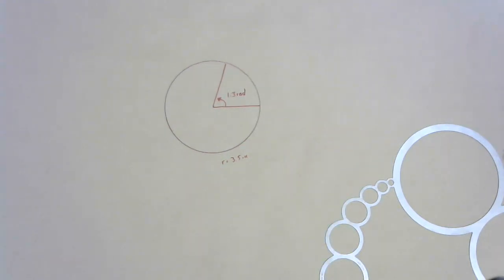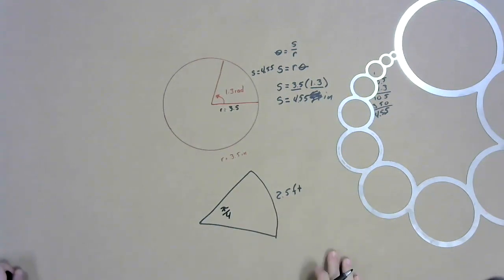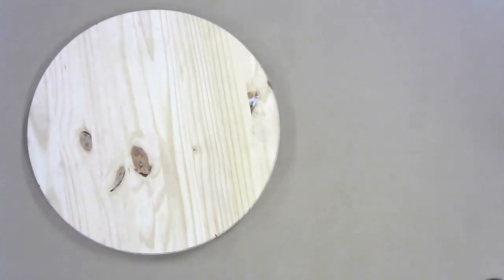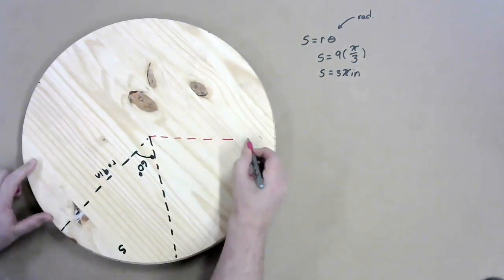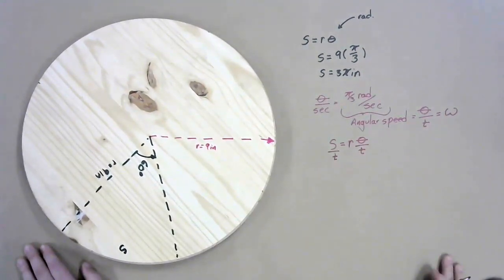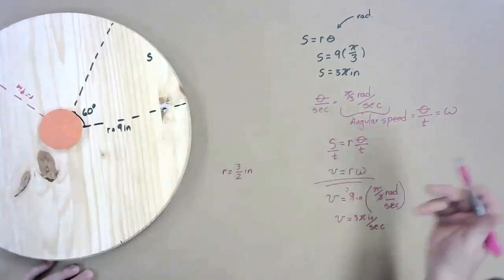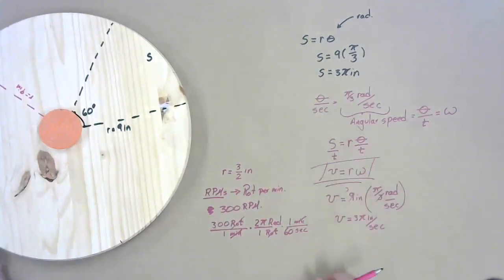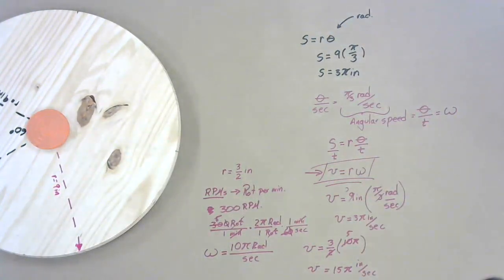Radians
A review of radian measure